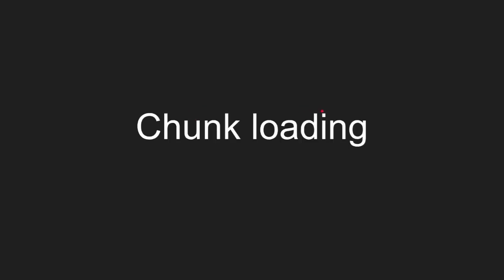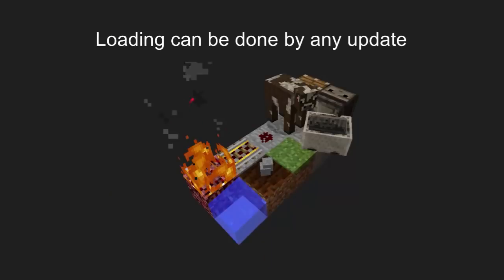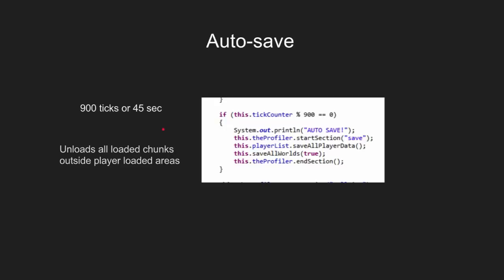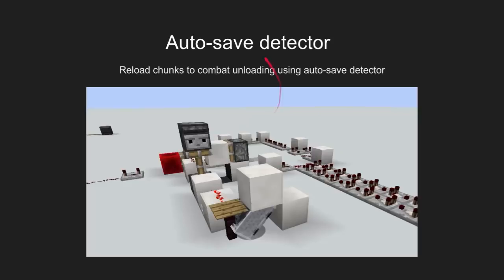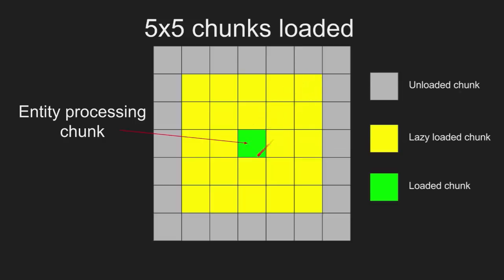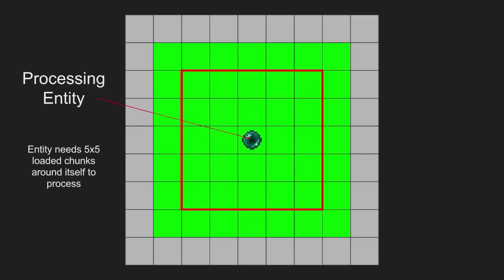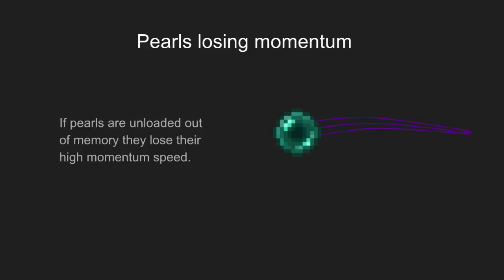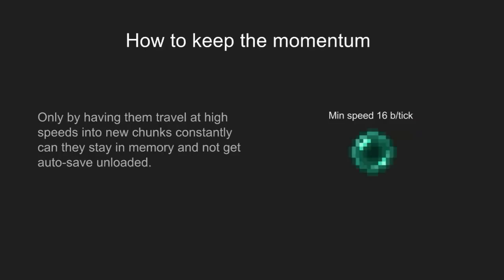Chunk Loading (1/3)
This video is about chunk loading. Step 1 of 3 explanation videos regarding pearl cannons.